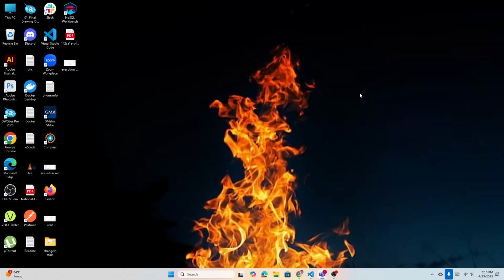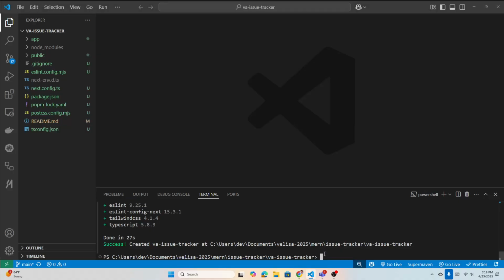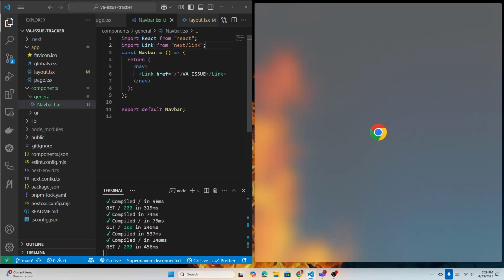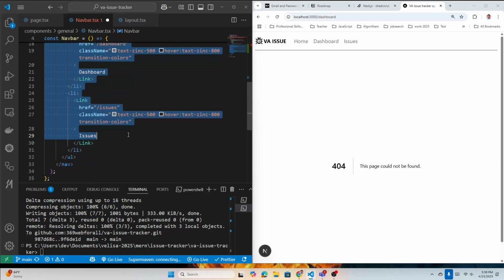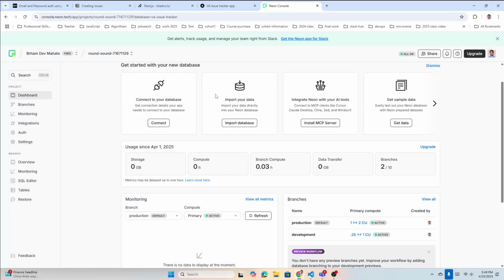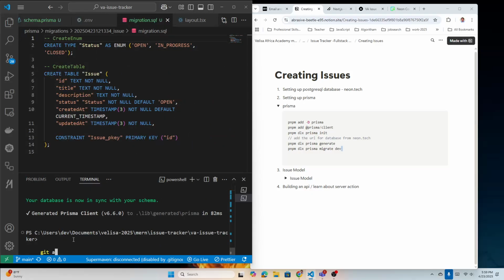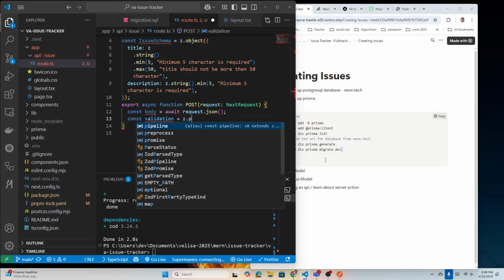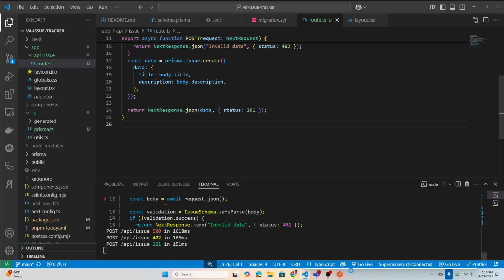issue tracker 1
issue tracker nextjs fullstack project